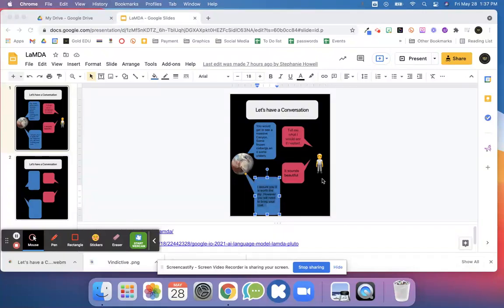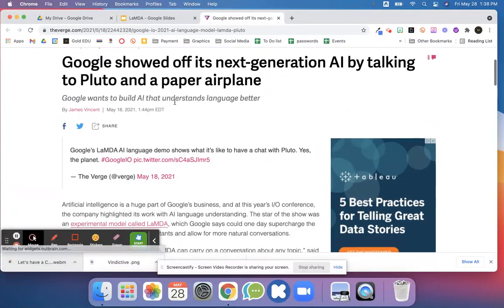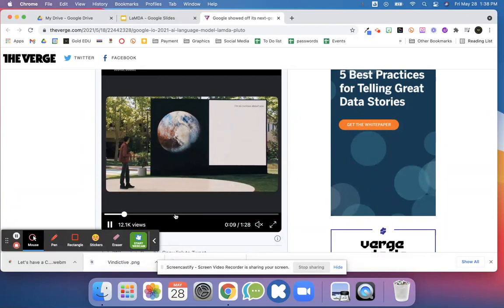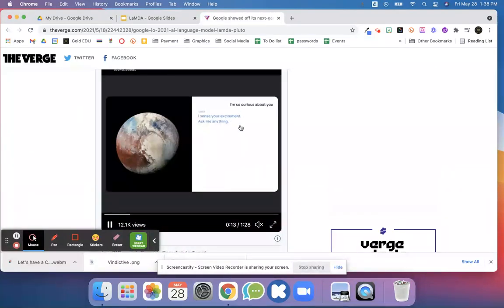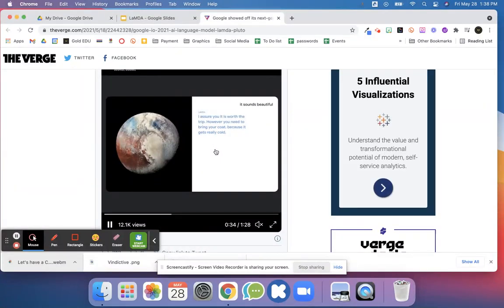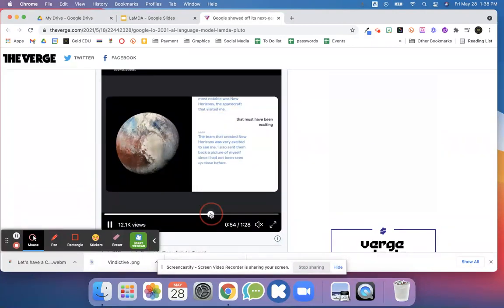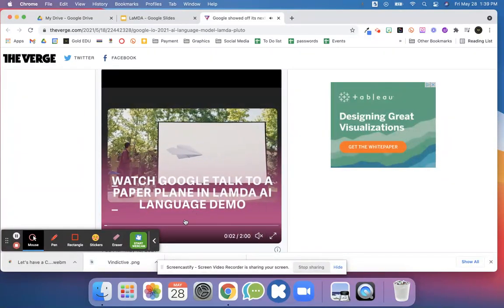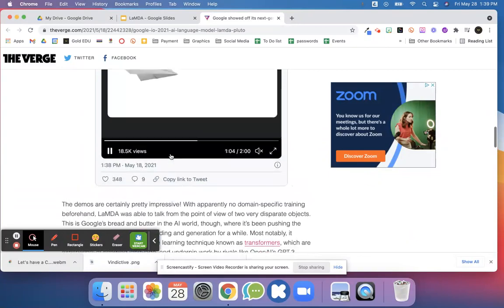Let's Have a Conversation